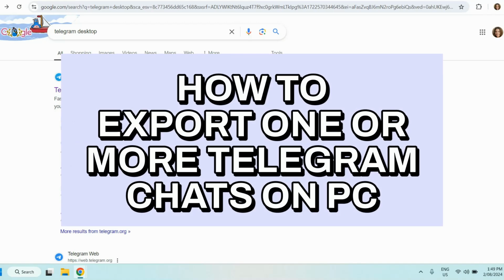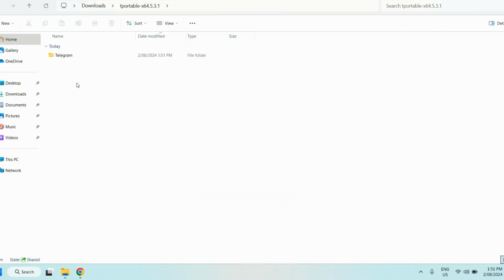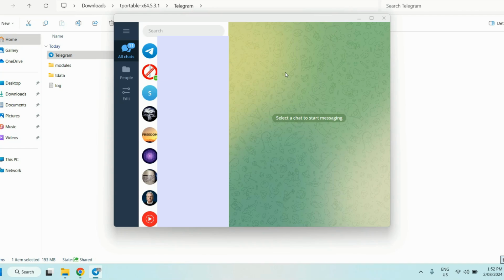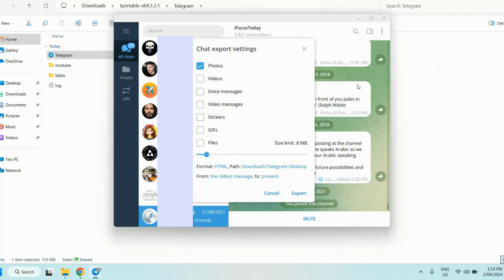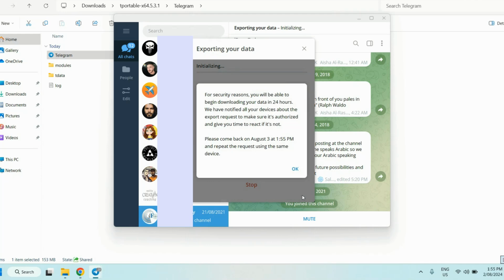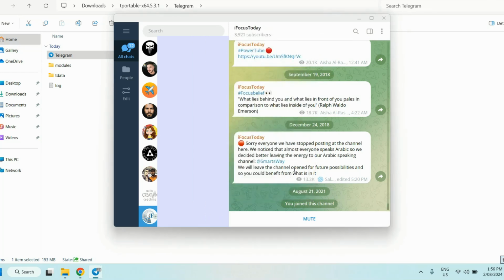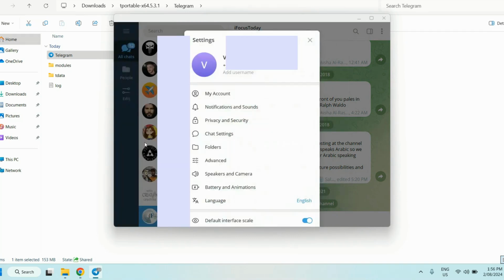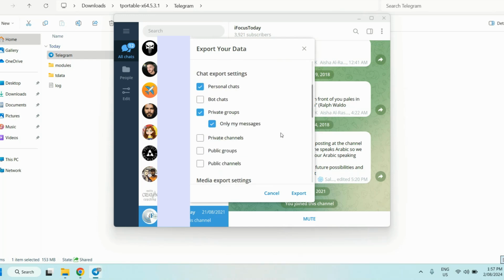How To Export Telegram Chat PC 2024